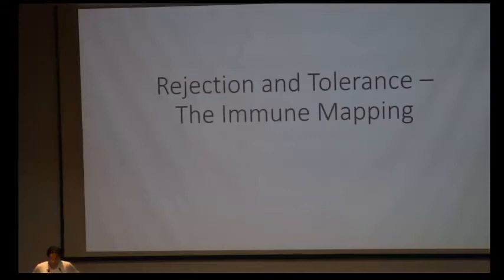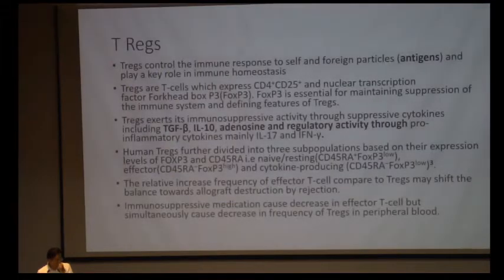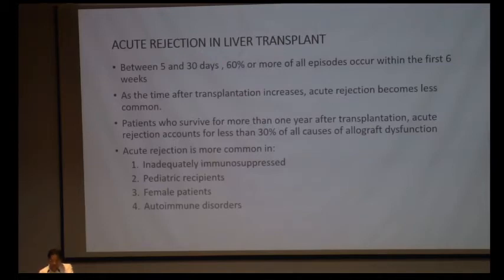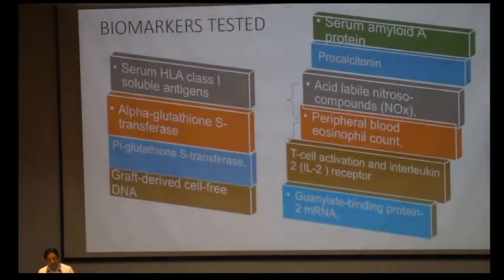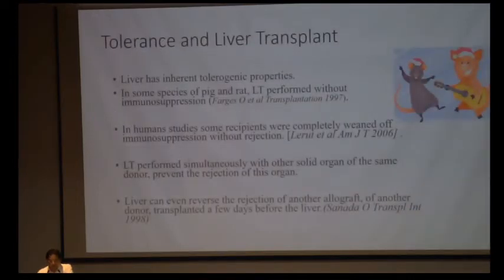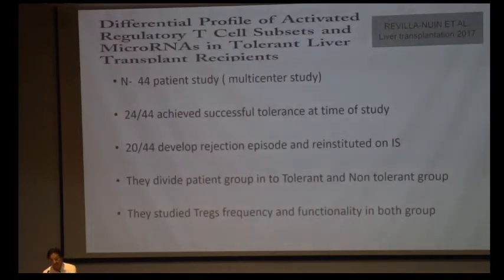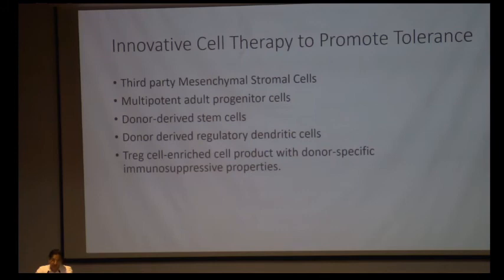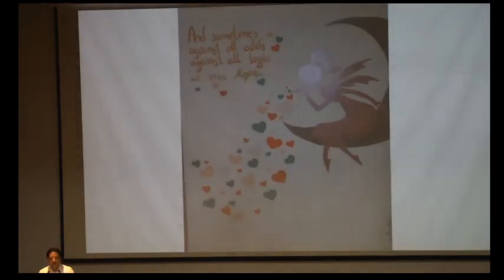Dr Viniyendra Pamecha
Rejection and Tolerance – The Immune Mapping